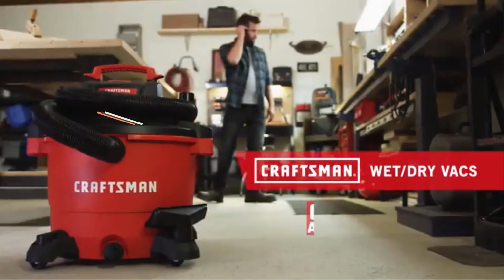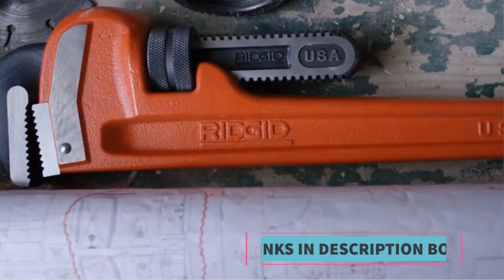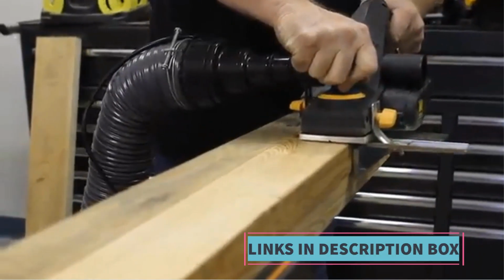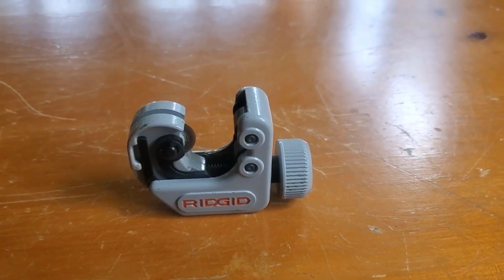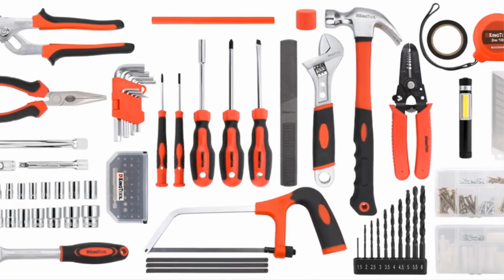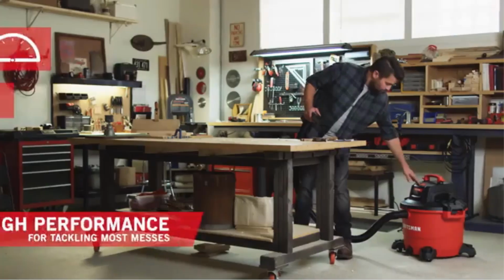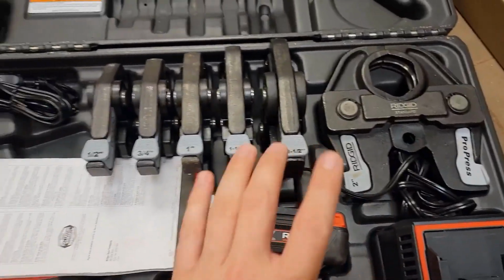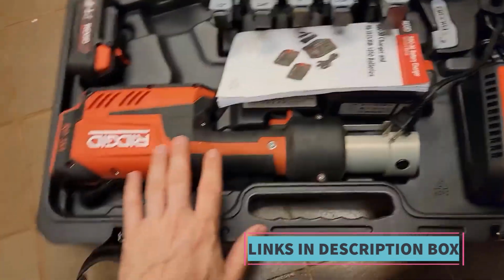30 Coolest Tools That Will Make Your Work Easier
30 Coolest  Tools That Will Make Your Work Easier
PRODUCTS LINK
PRODUCT 1